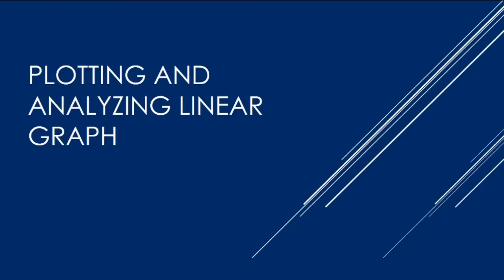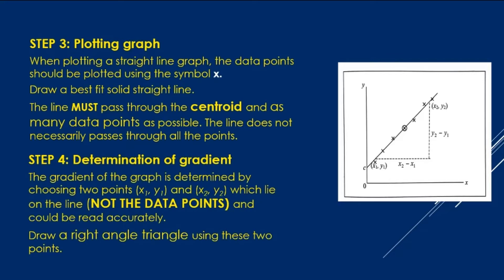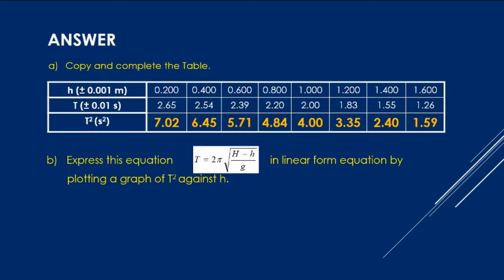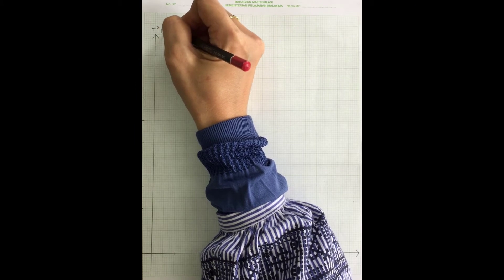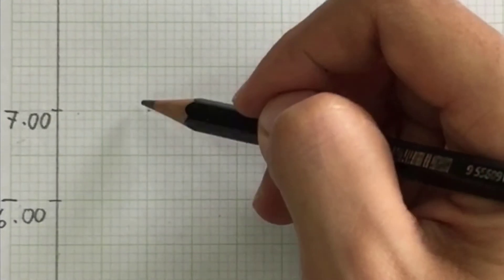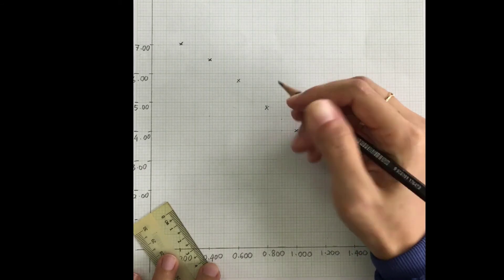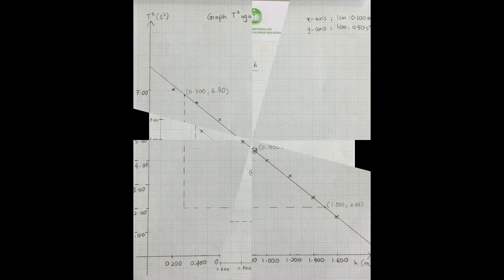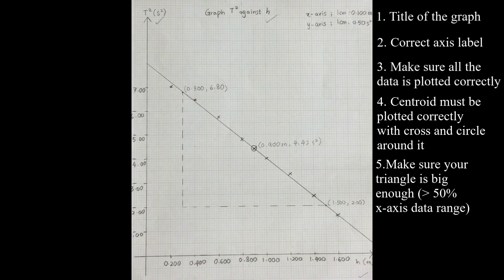Practical: Plotting & Analyzing Graph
Experiment 2: Plotting and Analysing Graph